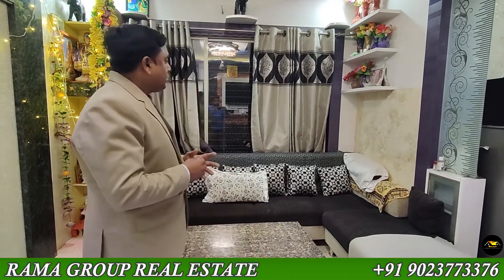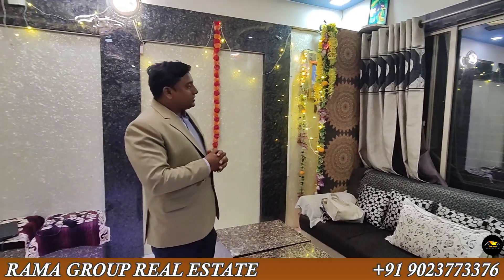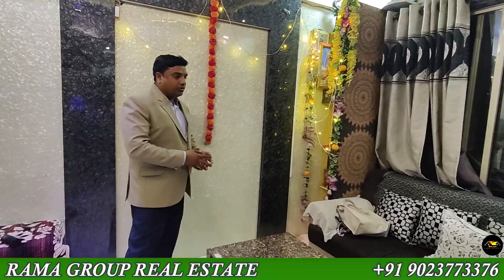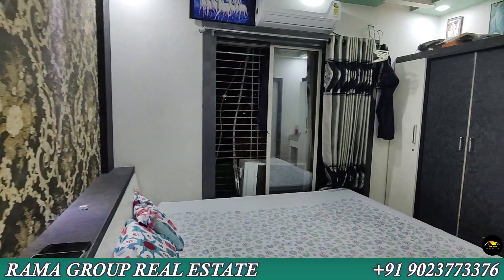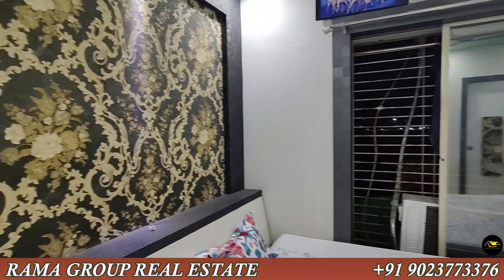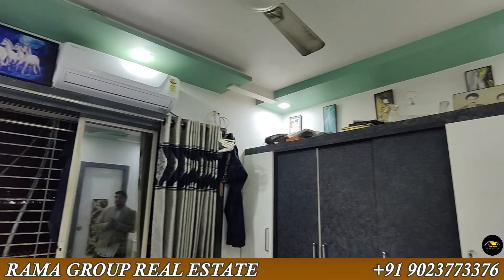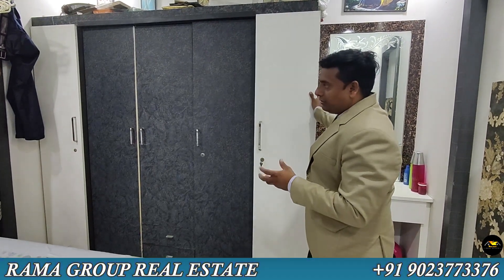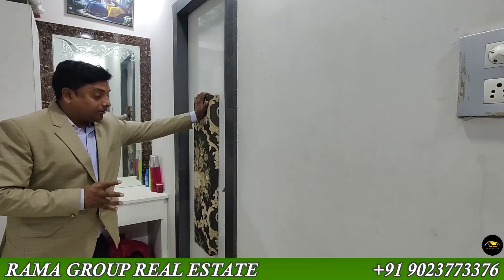Best Price 2bhk Flat Available in Dindoli Surat | Sample Flat Ready | Rama Group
Welcome to RAMA GROUP REAL ESTATE.
                    । विश्वास का प्रतिक।

Hello Viewer's Welcome To Real Estate Advisor Channel, Thanks For Your Lovely
Supports To Our Channel.

Rama Group har Prakar Ki property me Deal Karta hai. Jaise ki Makan, Dukan, Flat, Row-House, Jamin ( New contruction, Resale ) Agar Aap Bhi Jahte hai Aapki Pasandida City (Location ) Me Property Kharidna Ya Bechna Toh Ek baar Rama Group Se Jarur Contact Kare.

Note : Rama Group Direct Builder Se Deal Karata Hai. Isi Karan New Contruction Pr Ham Koi Customer Se Kisi Prakar ki Koi Dalali Nahi Lete.

Aap RAMA GROUP Se Judkar Ghar Baithe Part Time - Full Time Work Karke 50,000 se 1,00,000 Monthly Kama Sakte hai. Adhik Jankari ke liye Contact kare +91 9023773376